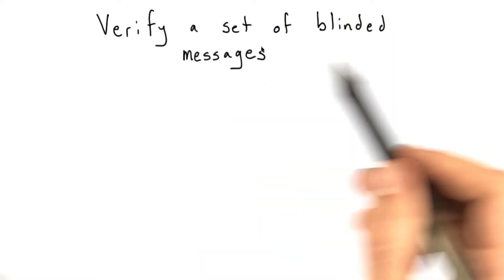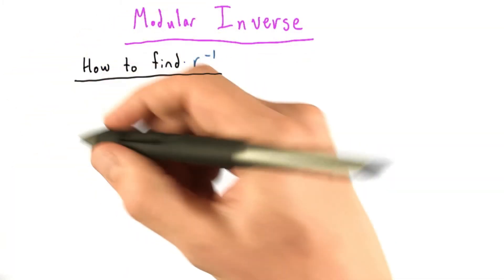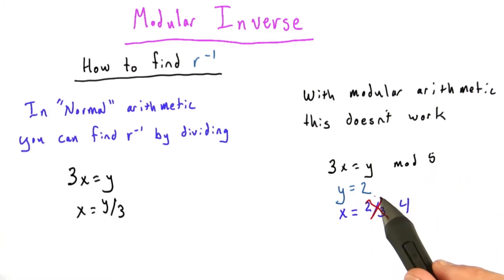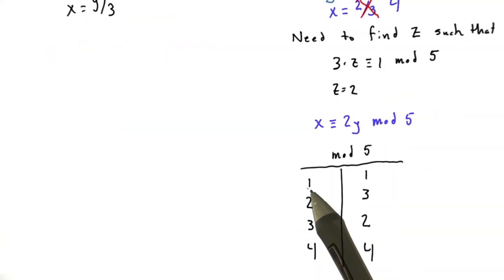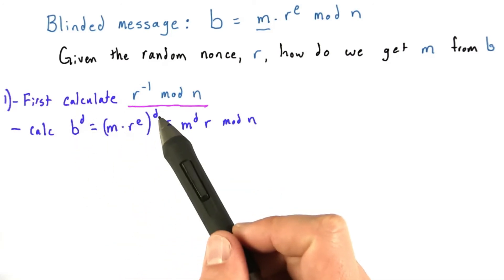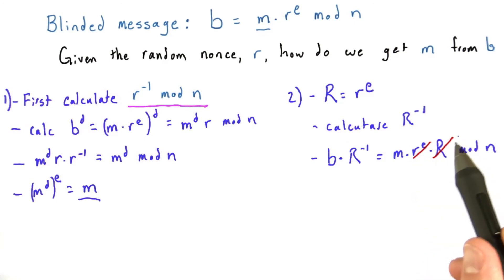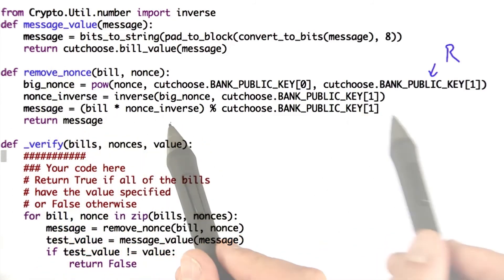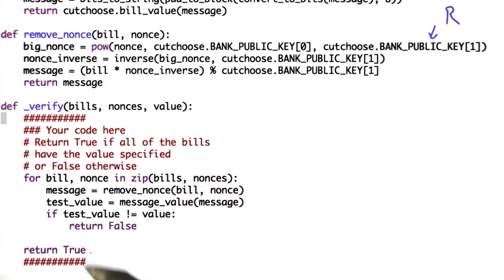Cut and Choose - Applied Cryptography